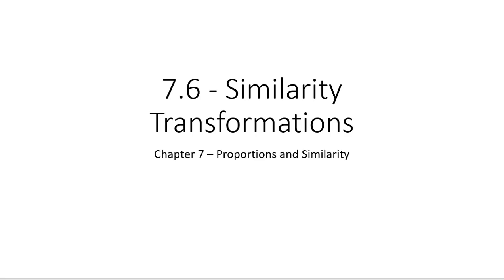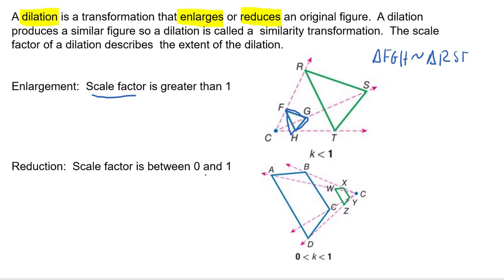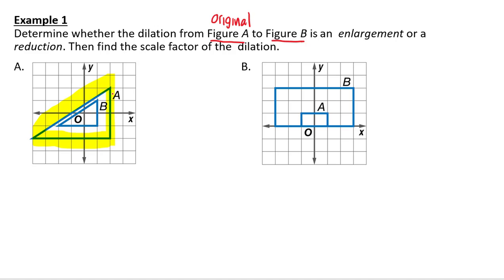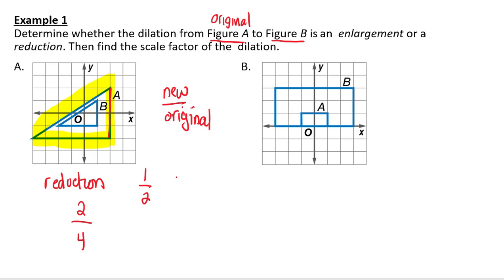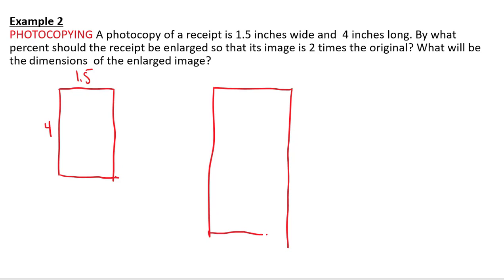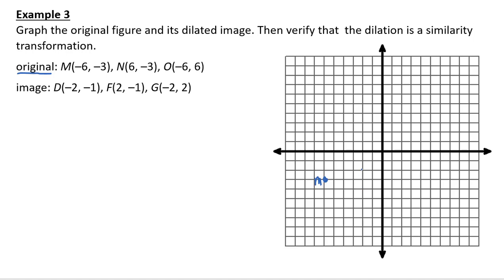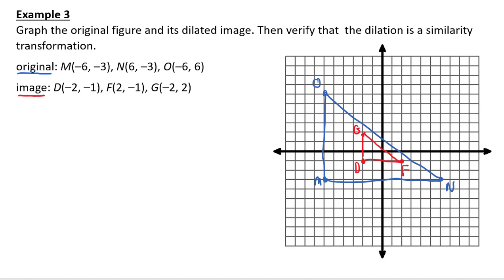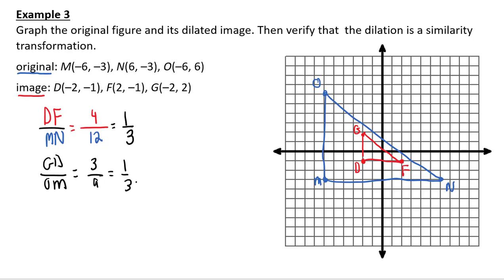7.6 - Similarity Transformations